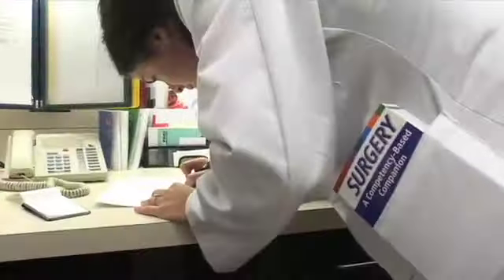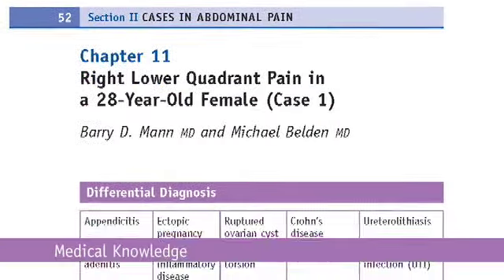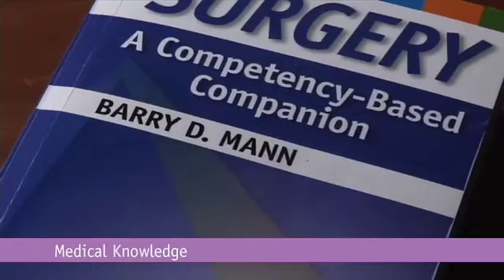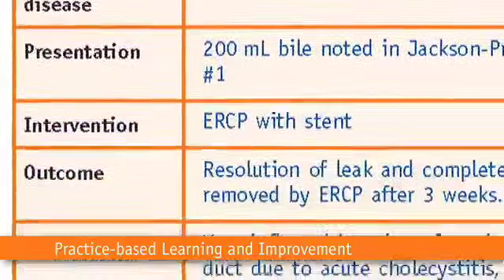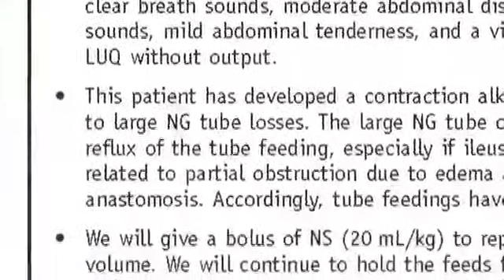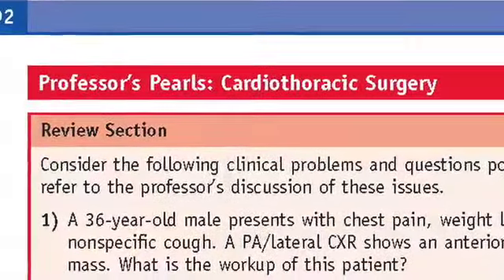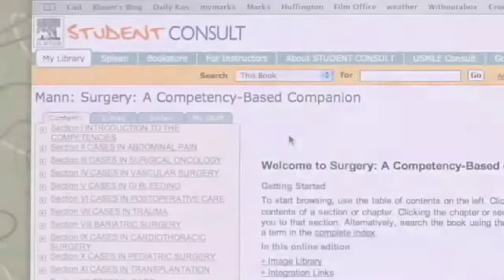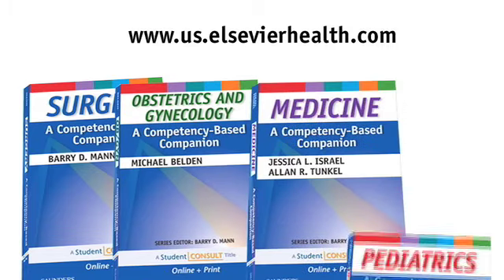Surgery: A Competency-Based Companion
Designed to teach you to think like an experienced clinician, this unique resource places as much value on process as it does on content. A case-based organization hones in on the must-know differential diagnoses of the common surgical presentations. Its convenient pocket-sized format enables you to review the material on the go, and online access via Student Consult enhances your study of the material and exponentially boosts your reference power.